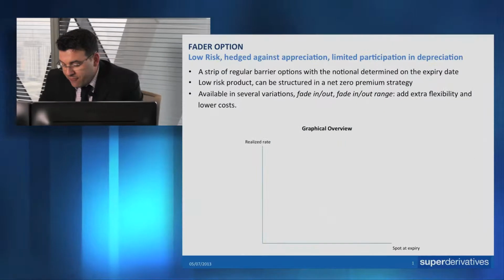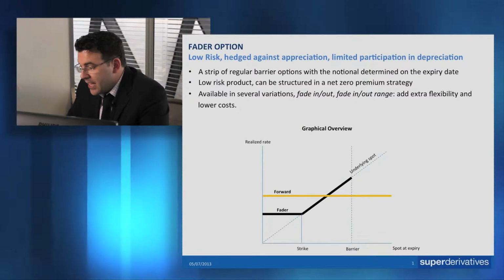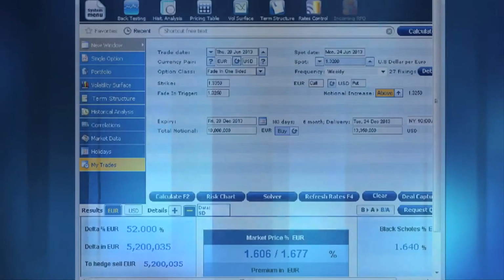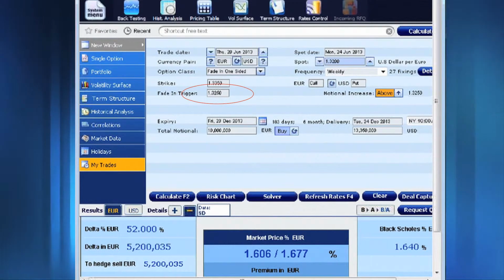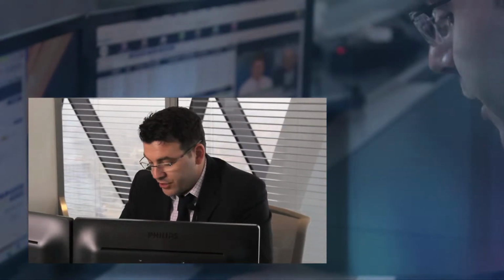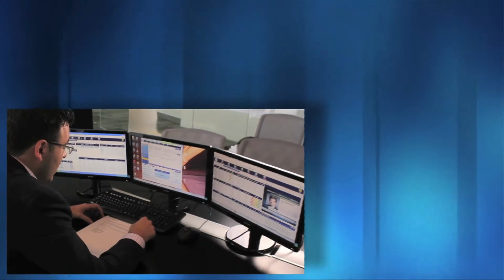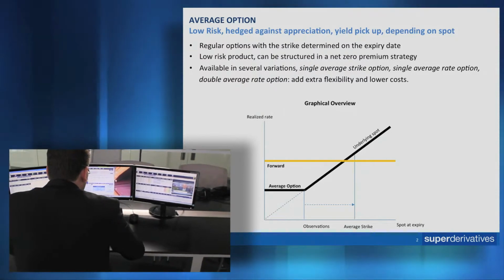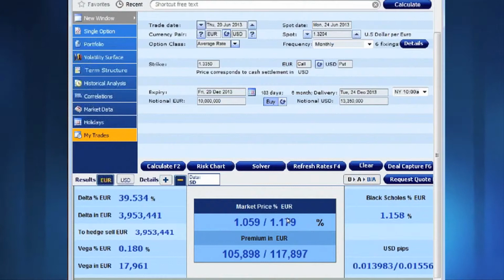Hedge effectiveness - Faders and Average Options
In today's volatile currency markets, corporate treasurers need a full understanding of their risk profile and must constantly restructure their positions to protect against unfavourable rate movements.

In this video Derivatives expert Carlo Scotto explores the use of faders and average options as an effective method of lowering premium costs while significantly decreasing the risk associated with a corporation's portfolio.